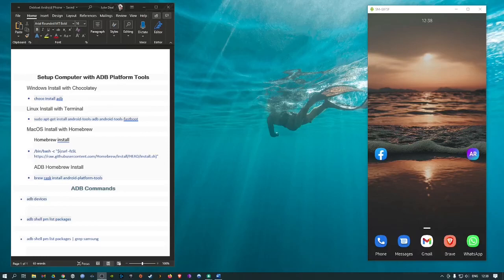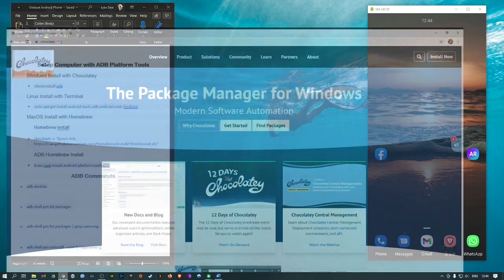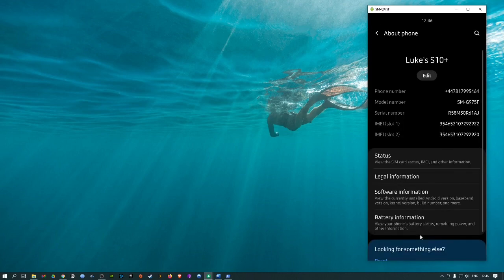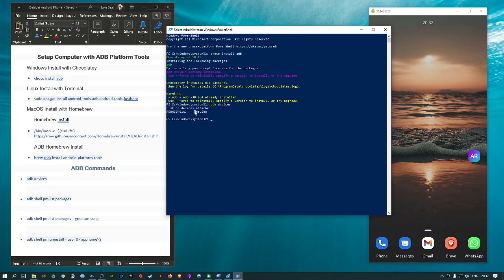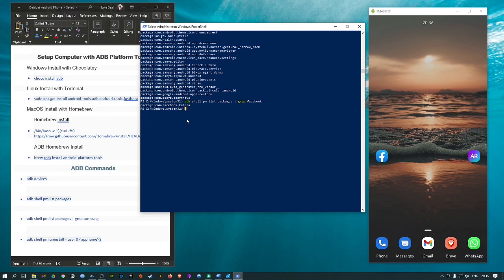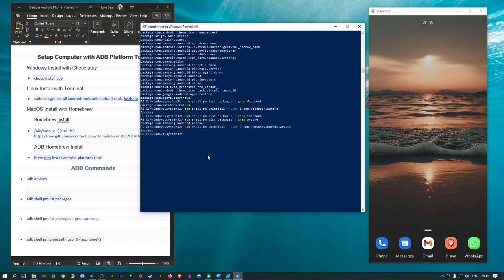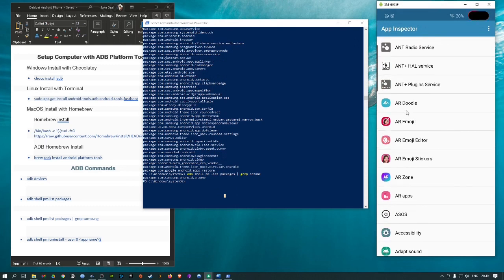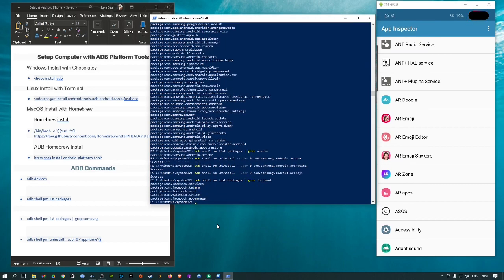Remove FACEBOOK and ANY unwanted apps and bloatware from your Android device!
How to permanently remove any bloatware or system app from any android device using ADB. NO ROOT.

ADB install

Windows: choco install adb

Linux: sudo apt-get install android-tools-adb android-tools-fastboot

Mac: brew install android-platform-tools

ADB Commands to remove packages:

adb devices
adb shell pm list packages
adb shell pm list packages | grep *key word*
adb shell pm uninstall --user 0 *appname*

or visit